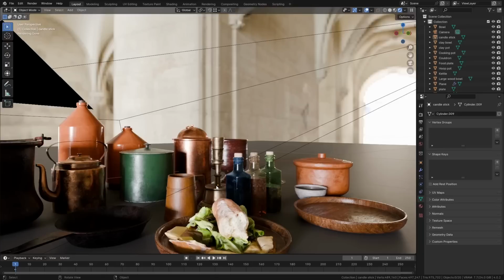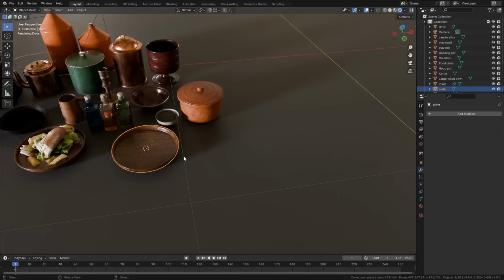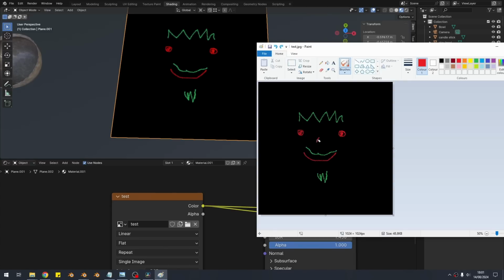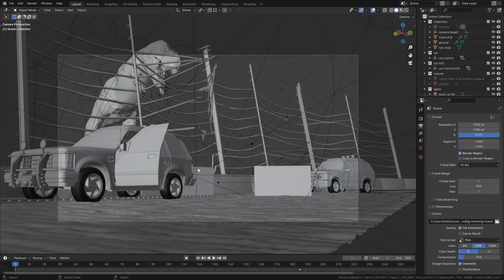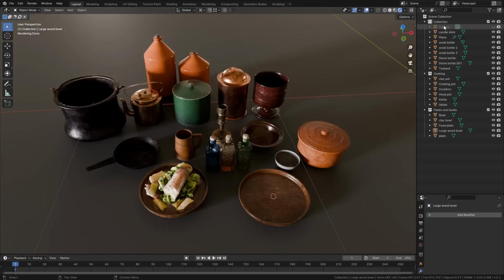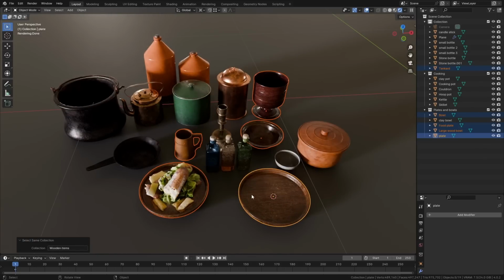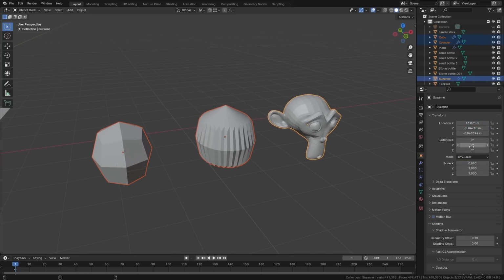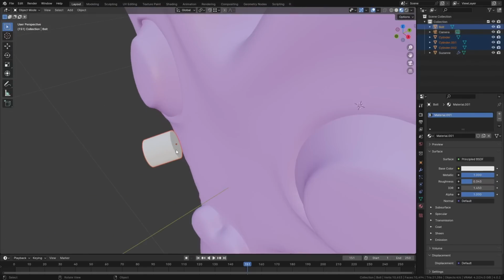13 Hidden Blender Features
HUGE SALE! You can save 50% on all my courses until the end of Christmas with the code XMAS -